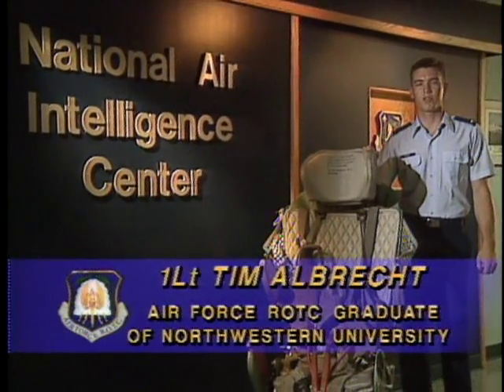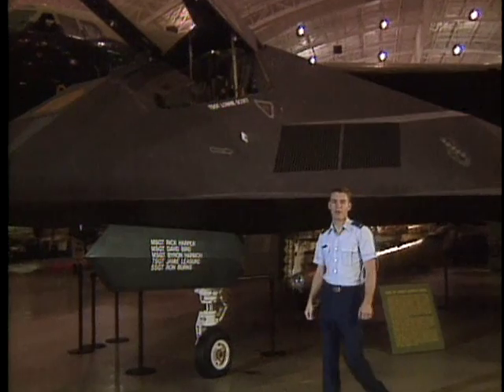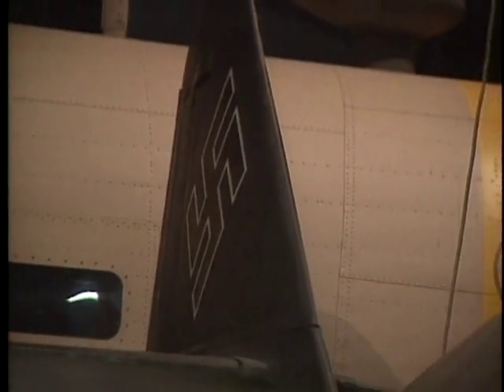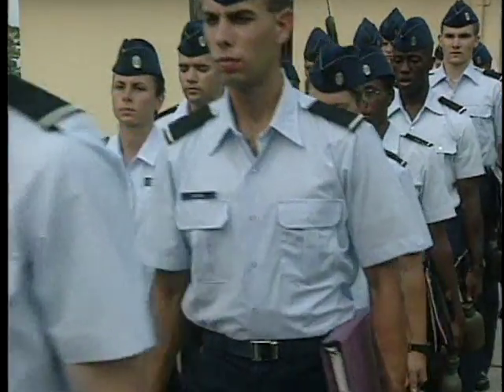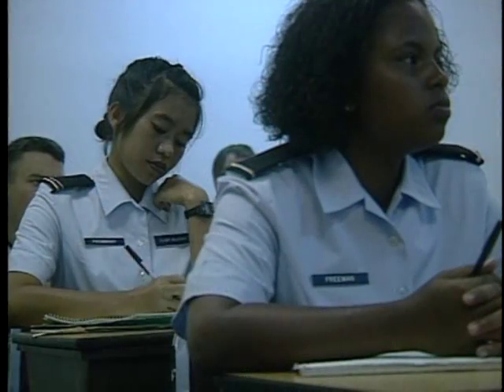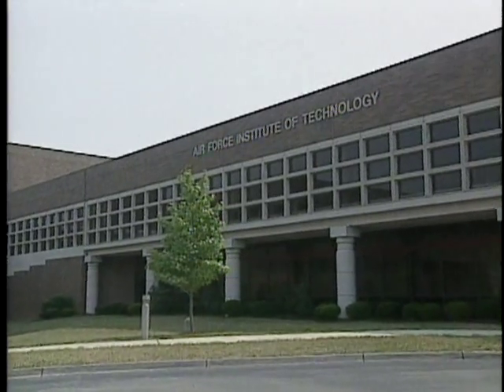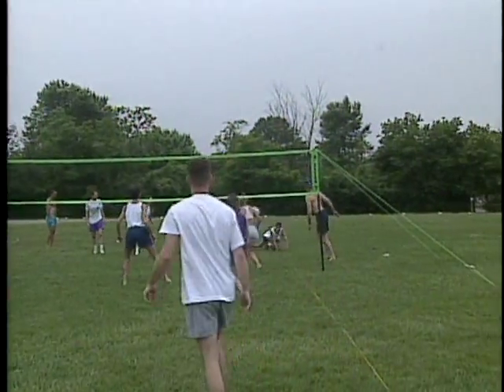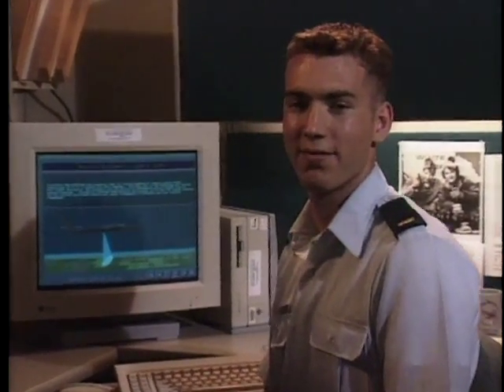ELECTRICAL ENGINEER - A TRUSTWORTHY FACE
ELECTRICAL ENGINEER - A TRUSTWORTHY FACE - Department of Defense 1996 - PIN 612923 - USED AS A PROMOTIONAL TOOL WITHIN AFROTC FOR RECRUITING AND RETENTION INTO THE ELECTRICAL ENGINEER CAREER PROGRAM.